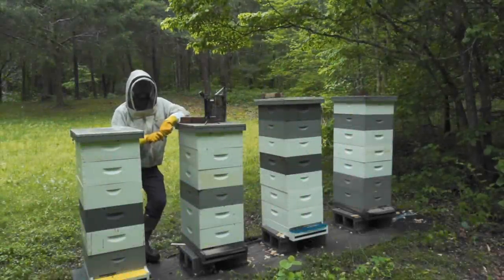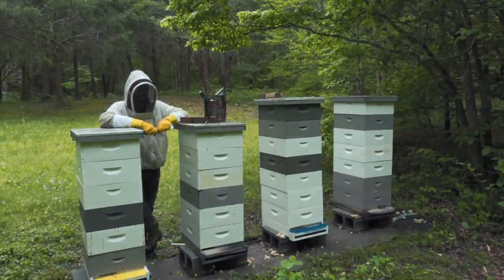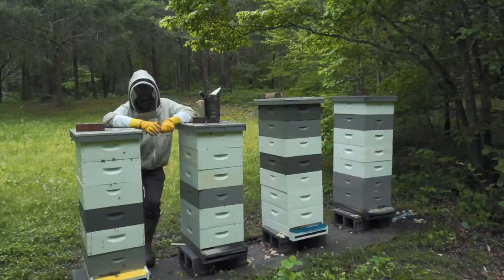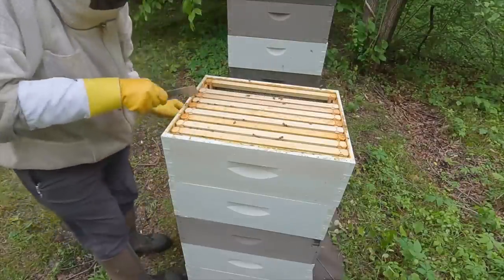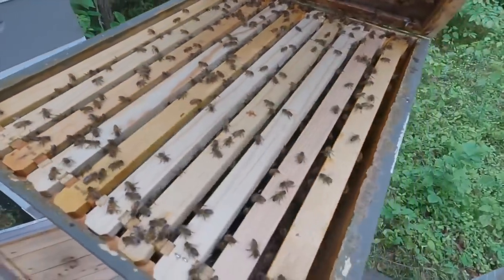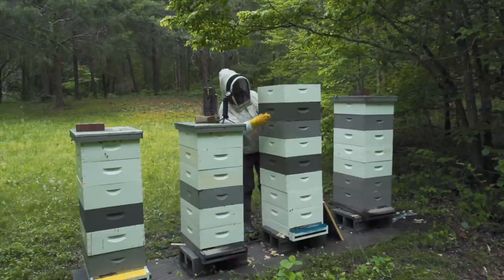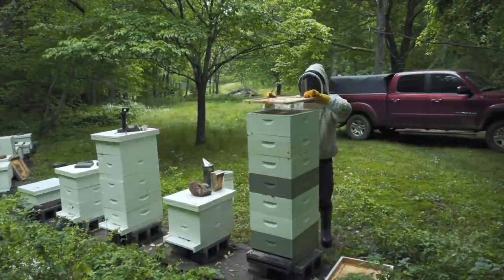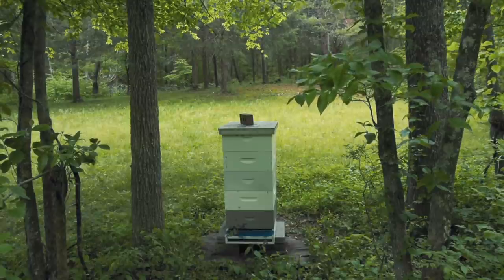Major Flows & Season Goals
Link to Honey Bee Net Forage Maps

Link to Honey Plants of North America by John Lovell:

This year I have a lot of goals.  I want to roughly double my production hive count, draw a lot of foundations, and re-queen almost all of my hives after the solstice to turn over my genetics, reduce swarming, and increase honey production next year.

I'll also need to roughly double my inventory of woodenware. And I need a place to put it all. the list goes on and on.